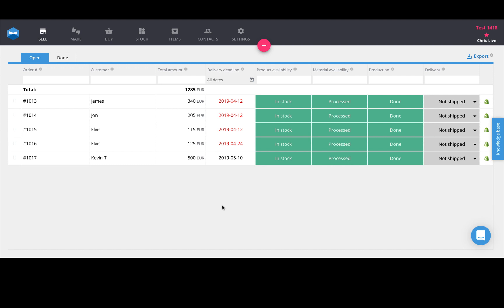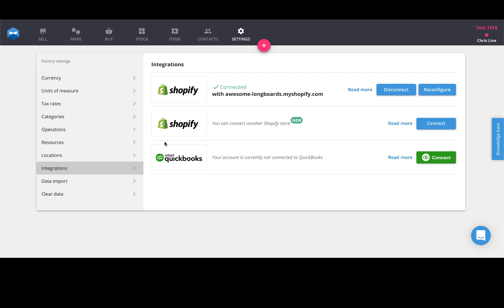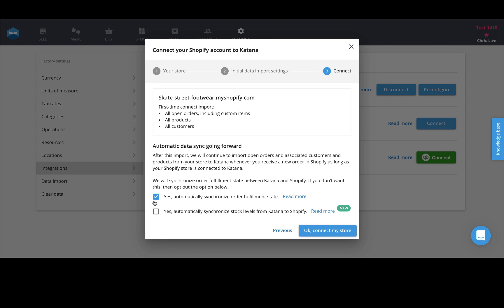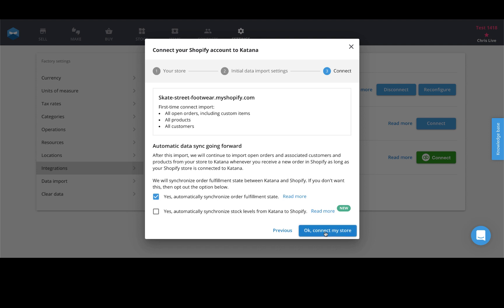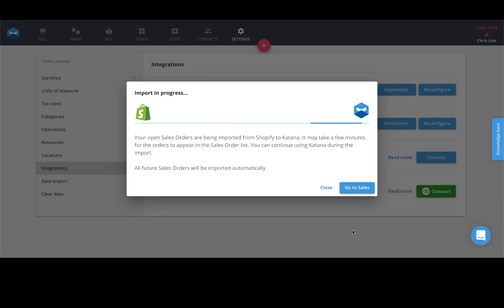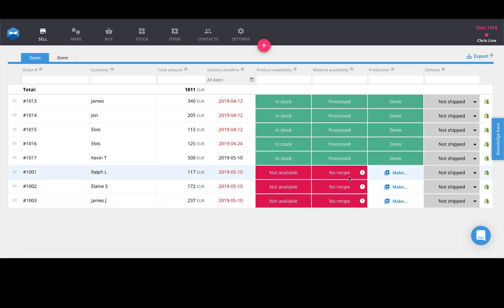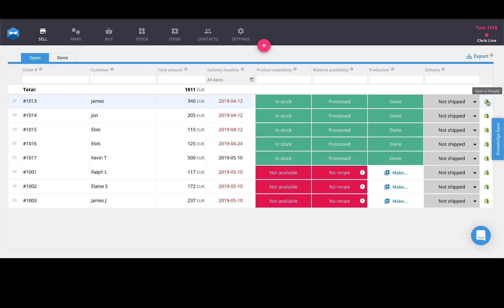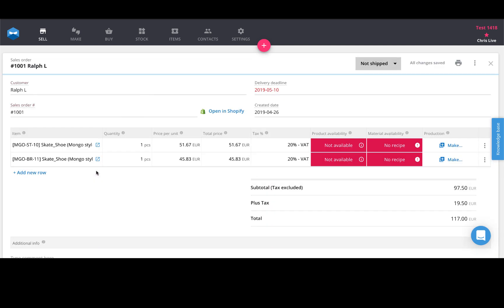Shopify Multi Store Support | Katana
In this video, Chris @ Katana explains how to connect multiple Shopify stores to your Katana account, in order to be able to manage your inventory and manufacturing processes form a single visual dashboard.

About Katana:
Katana is the #1 modern manufacturing & inventory software for scaling businesses. Automate your workflows with Katana’s visual interface and smart auto-booking engine, which allow you to prioritize orders and see the availability of raw materials & finished goods in real-time. Easily create bills of materials for your products and their variants, gain multichannel inventory visibility and floor-level control. Seamless integrations with Shopify, WooCommerce, QuickBooks and more.